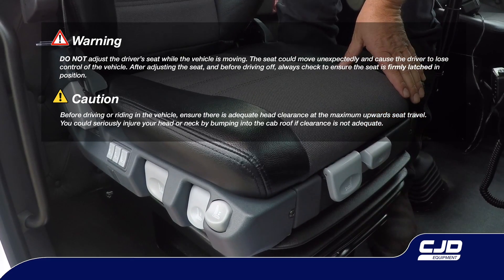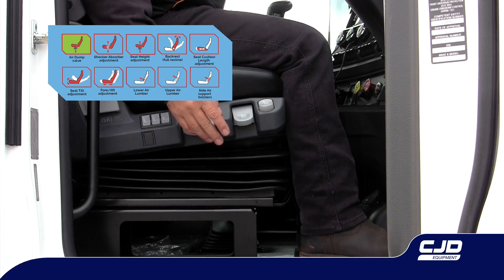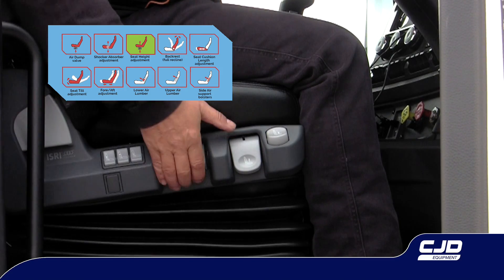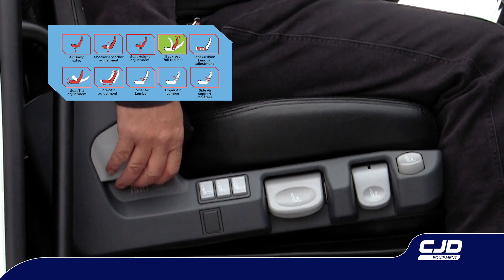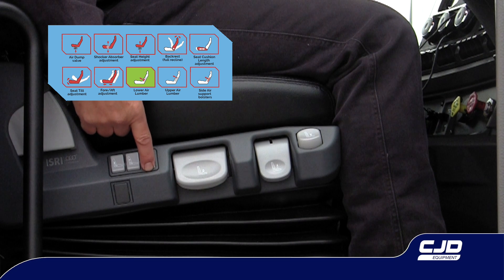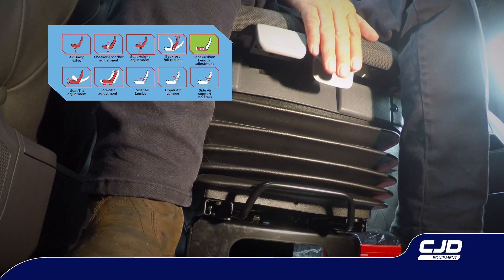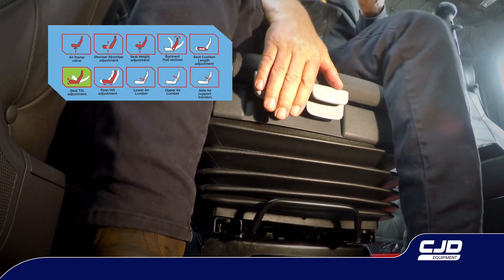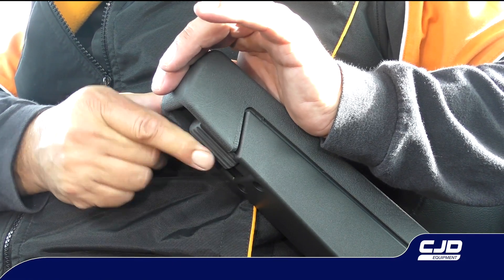T610 ISRI Seat Adjustment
How to adjust an ISRI seat fitted in most Kenworth, Western Star Mack, Peterbilt and Freighliner on highway truck.
If your vehicle is fitted with a fully adjustable Isringhausen driver’s seat it will feature the following adjustments.

For your safety it is vitally important the vehicle is stationary before making any seat adjustments.

The Air Dump Valve
Gently press the top of the button once seated to return the seat to the ride height. To improve entry and exit clearance press the bottom of the button down to lower the seat.

Shock Absorber Adjustment
Gently push the lever down for a firmer suspension or stiffer ride, lift the lever for a softer suspension or floating ride.

Seat Height Adjustment
Gently pull the lever up to rasie the seat height, gently push the lever down to lower the seat height.

Backrest Adjustment
First apply light pressure to the backrest, then gently lift the lever up and lean rearward against the backrest or lean forward to adjust the backrest incline.

Air Lumbar Support
The cluster contains three switches that adjust the upper, lower and side lumbar support. Pressing the top of the each switch increases the support and pressing the bottom of the switch decreases the support.

The front switch adjusts the lower lumbar chamber
The middle switch adjusts the upper lumber chamber
The rear switch adjusts the side bolsters

Seat Cushion Adjustment
The seat cushion position can be adjusted fore and aft. Gently pull the lever up whist sitting on the seat and push the hips forwards or backwards to move the seat cushion to the desired position.

Seat Tilt Adjustment
To tilt the front of the seat up, gently pull the lever up and lean back on the backrest.
To tilt the front of the seat down, gently pull the lever up and lean forward on the seat. Release the lever to lock.

Seat Slide Adjustment
Lift the slide handle and slide the seat backward or forward to the required position. Release the handle to lock.

Armrest Adjustment
To lower the armrest wind the rotator towards the passenger door.  To raise the armrest wind the rotator towards the driver’s door.